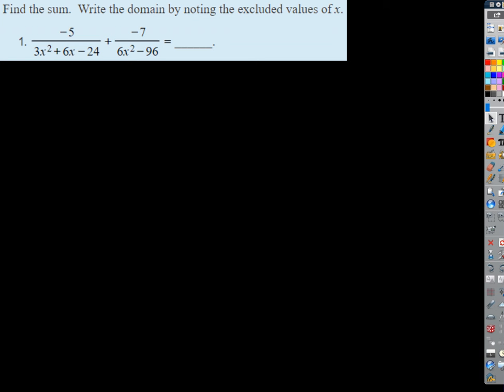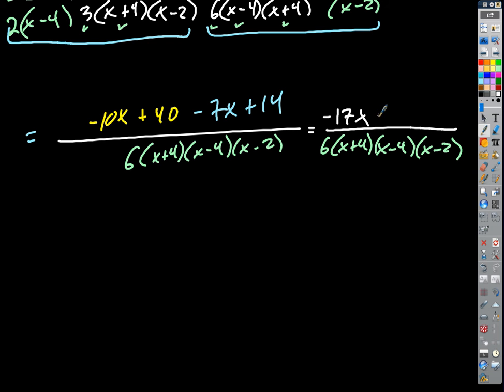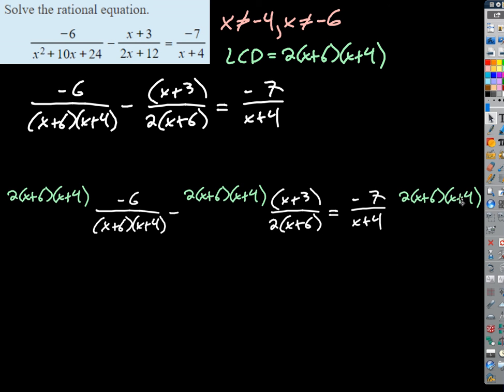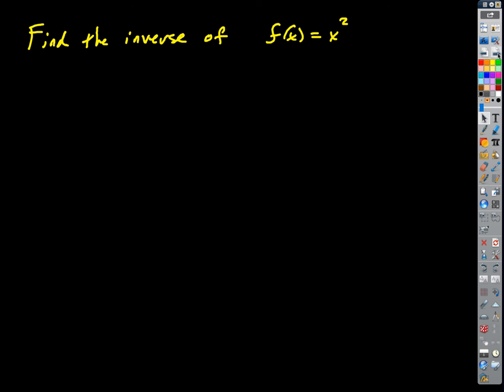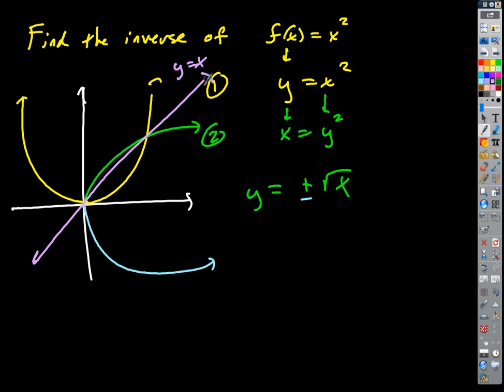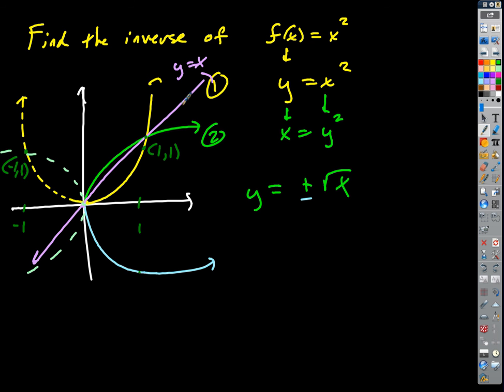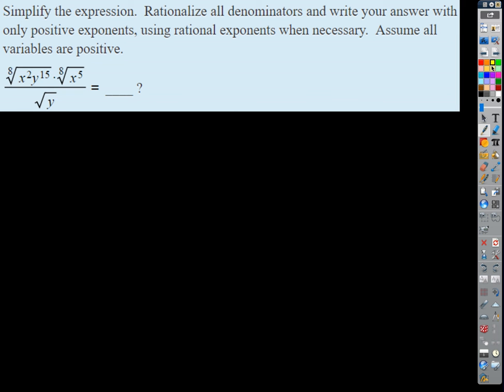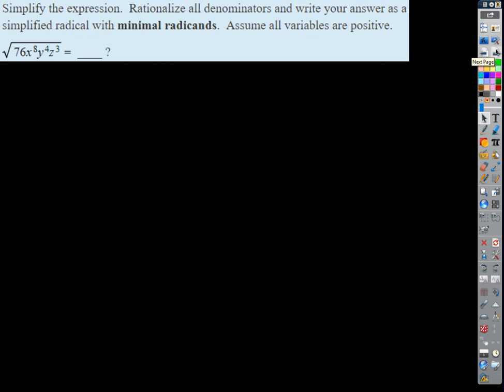2019 05 21 Radicals and Rational Exponents